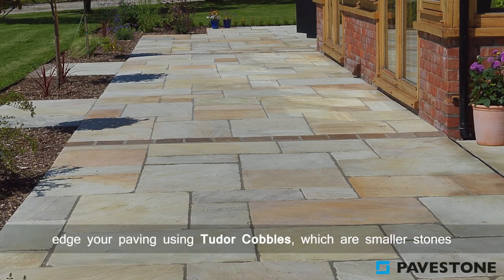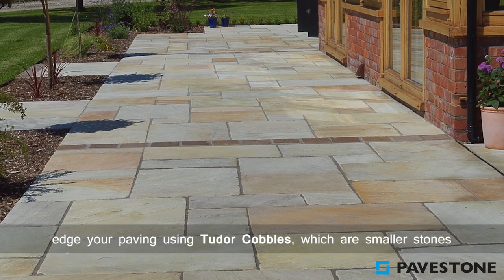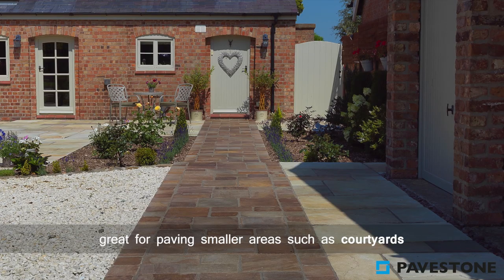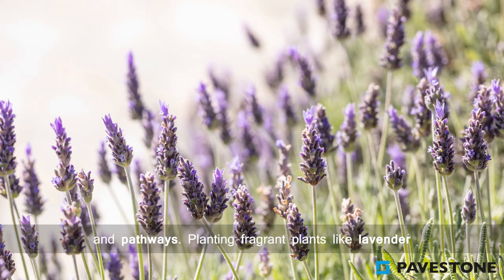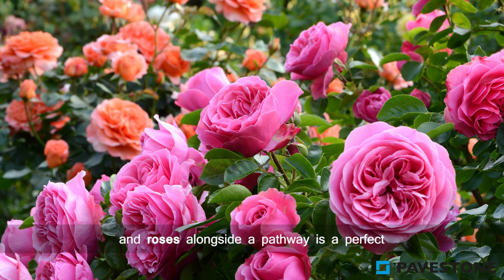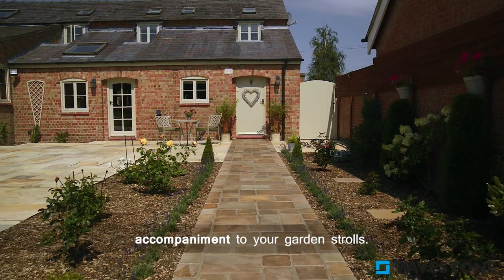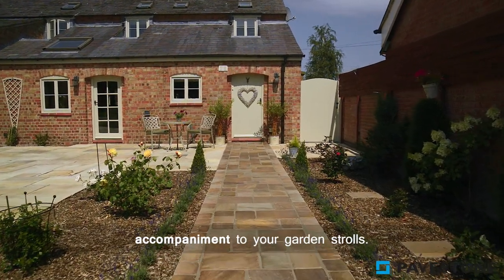Pavestone Tudor Antique Deanery Paving (Featuring Tudor Cobbles)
A hand crafted natural stone, recreating the  appeal of  time-worn flagstones from previous  centuries.

Tudor Deanery paving features rounded corners and a smoother riven relief to the face, created to blend sympathetically with older properties  and  gardens where the  design  seeks  to  provide  an established feel.

Tudor Antique paving can also be used, to great effect, as indoor flooring and can create a wonderful warm  radiator of heat when combined with an under-floor heating system.

Hand cut edges and a tumbled aged appearance.

Available as a Contractor Pack (Crate)

900mm x 600mm (13 pavers)
600mm x 600mm (13 pavers)
600mm x 290mm (13 pavers)
290mm x 290mm (9 pavers)

48 paving tiles per pack

48 pieces (Pack) cover approximately 15.00m2 based on a typical jointing gap of 10-14mm.

Calibrated 20mm

Laying Comments

For best results and to reduce possible salt staining from the base mortar on the face, we recommend that a Primer Slurry should be applied to the underside of the paving at the time of laying to improve the bond of the stone to the base mortar, which will increase the longevity of your patio.

Use a traditional sand cement pointing mortar to joint or Pavestone Pointfix Jointing Compound for a faster finish.

Tudor Antiqued Paving should be laid with the chamfered edge face down.

Before committing to purchase any natural stone product it is always recommended that you visit your stockist to check the colour and texture of your chosen paving.

Each of the colour swatches reproduced in this brochure demonstrate the overall hue of a paved area. The natural colour variation of individual paving flags will vary when viewed individually.